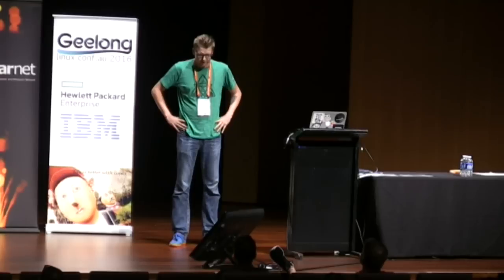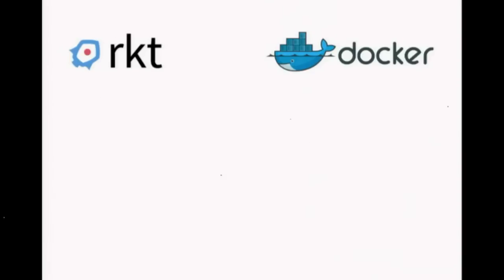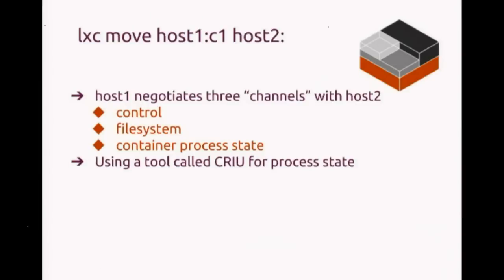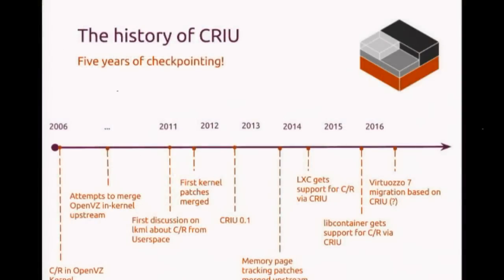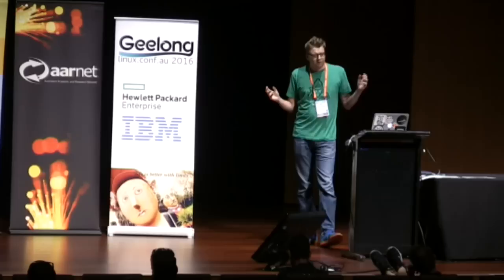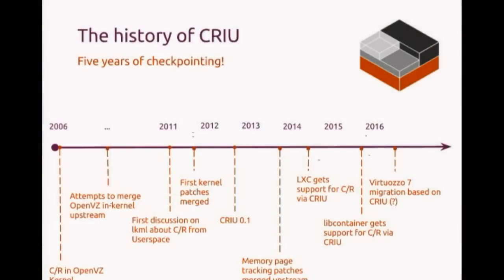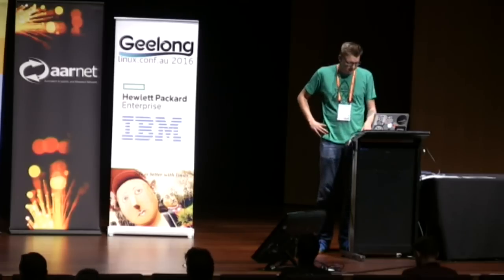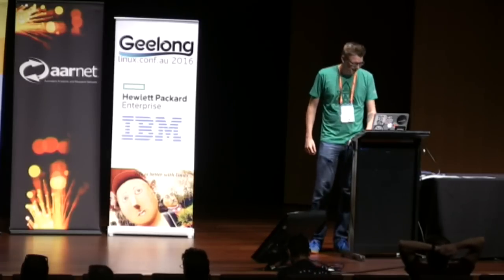Live Migration of Linux Containers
Tycho Andersen
lxc move c1 host2:. In 18 characters, you can live migrate containers between hosts. LXD makes using this powerful and complex technology very simple, and very fast. In this talk, I’ll give a short history of the underlying migration technology CRIU, describe a few optimizations that LXD is doing in the space to make things fast like optimizing filesystem transfers using native transfer mechanisms (e.g. 'zfs send') and using p.haul to do iterative migration. Additionally, Ubuntu 16.04 will ship with the ability to migrate all of the kernel security features used by container engines, as well as various other kernel features that have been previously unsupported. This talk will also cover the kernel and userspace work that has gone into making this possible.